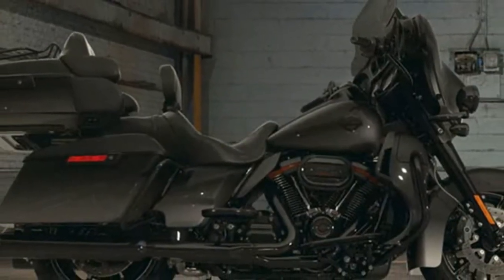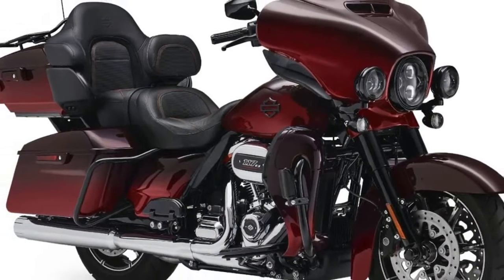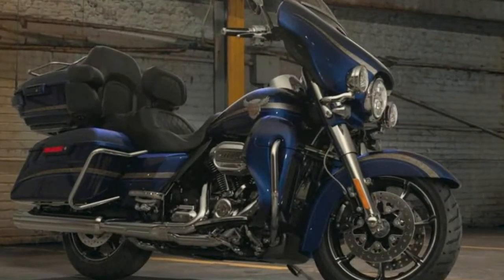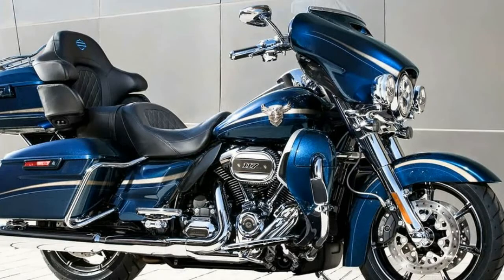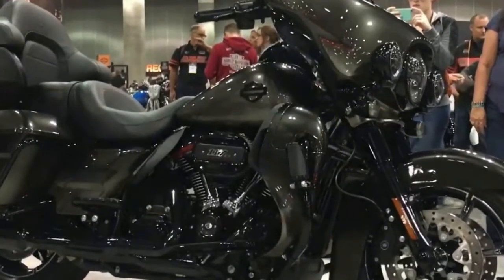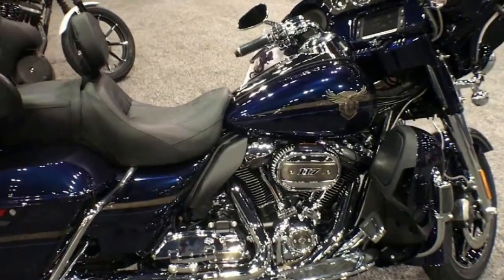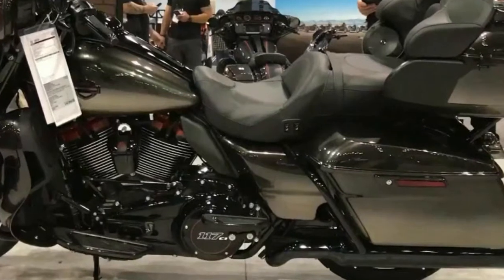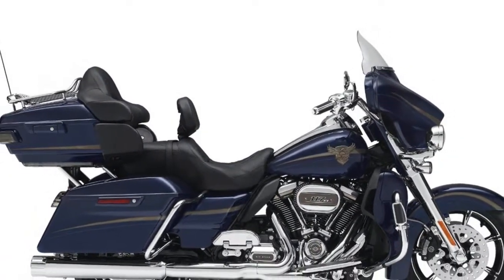MUST WATCH !!!2018 Harley Davidson CVO Limited Price & Spec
MUST WATCH !!!2018 Harley Davidson CVO Limited Price & Spec - Last year was a big year for the Harley-Davidson CVO lineup, with the introduction of the Milwaukee-Eight powerplants. This year, the big news is the new Milwaukee-Eight 117 motors, a step up from the 114s from last year.

██████ GET DAILY UPDATES! NOW! ██████